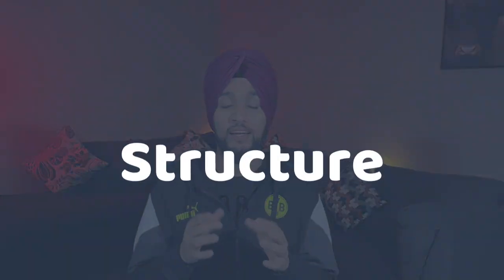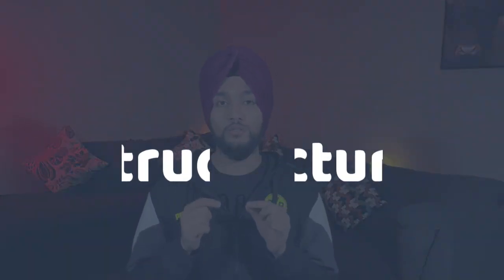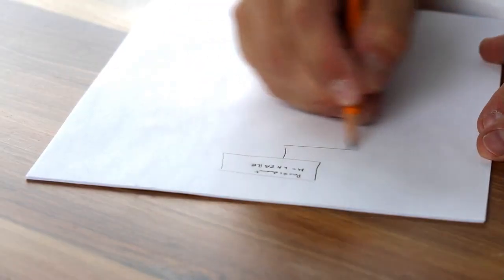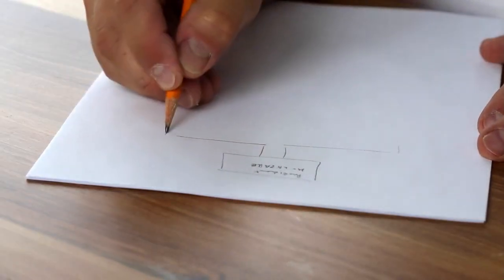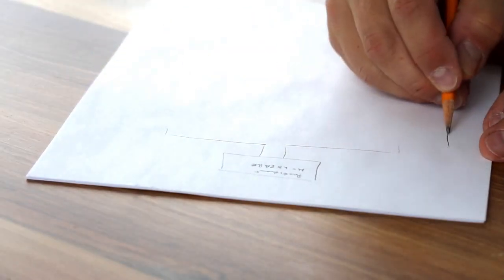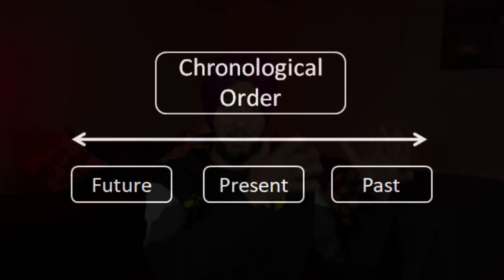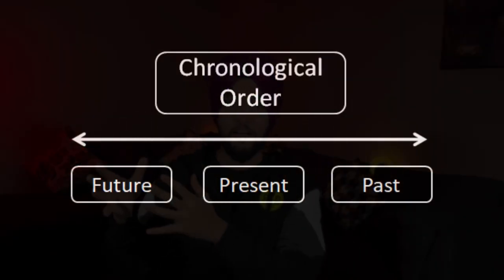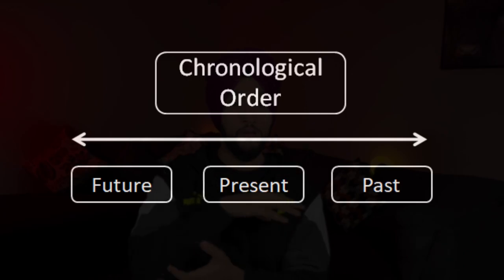IELTS Speaking Tips - 2 mins to 8 band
IELTS Speaking Tips - 2 min to 8 band

If you're looking to raise your ielts score, then you need to start practicing your speaking skills. In this video, I'm going to teach you 2 quick tips to help you improve your ielts speaking skills.

By following these tips, you'll be able to fluently speak in both low and high bands in no time! Once you've learned these tips, you'll be able to take your speaking skills to the next level!

Whether you're a beginner or a pro, these IELTS speaking tips will help you polish up your speaking skills and score higher on your iELTS speaking test! We'll show you how to improve your pronunciation, use effective language and make the most of your time on the speaking test!

We are Knowledge Hub and we are bringing you to this amazing series of IELTS preparation that would help you get your desired band